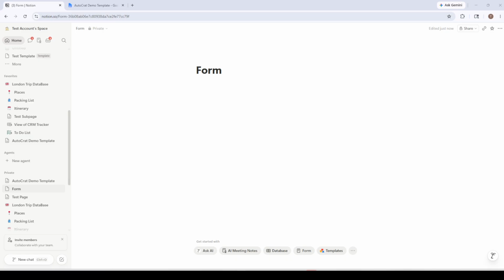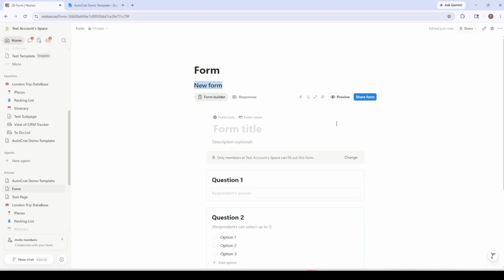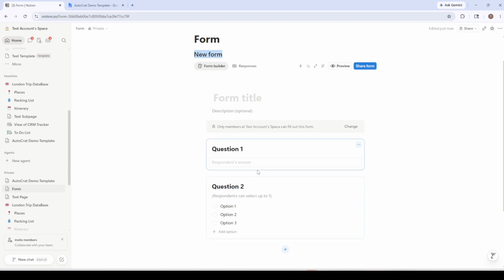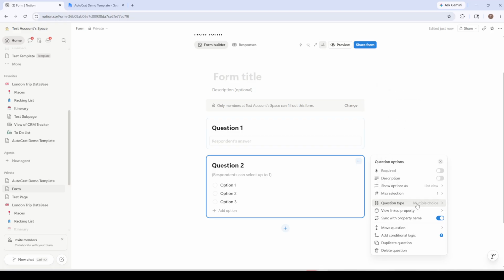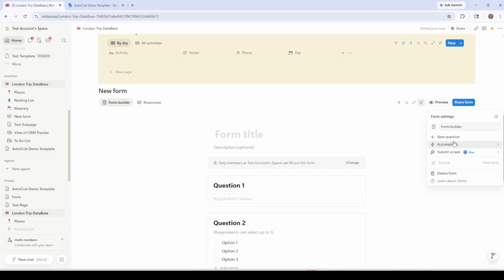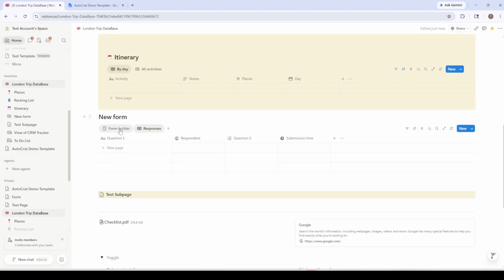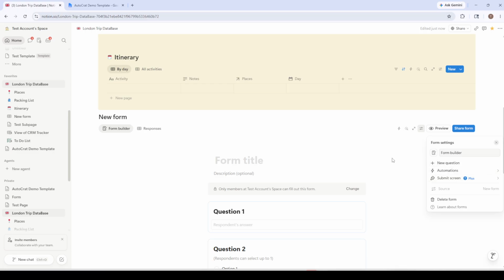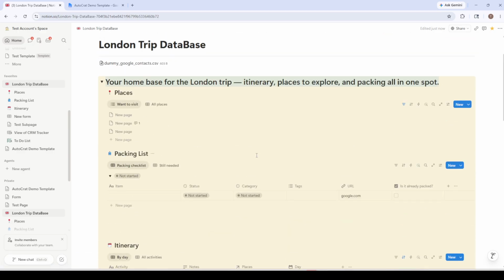Create Simple Forms in Notion [Simplified]